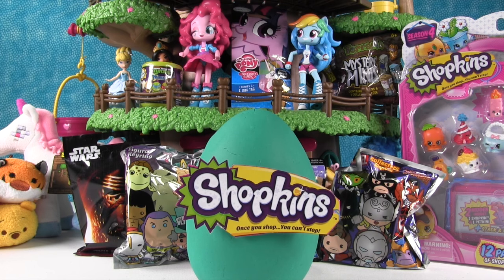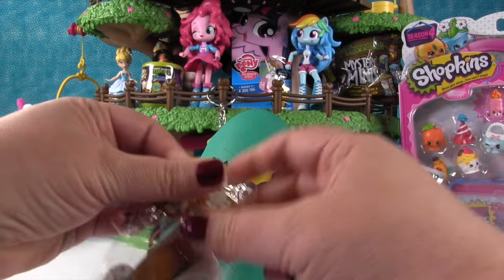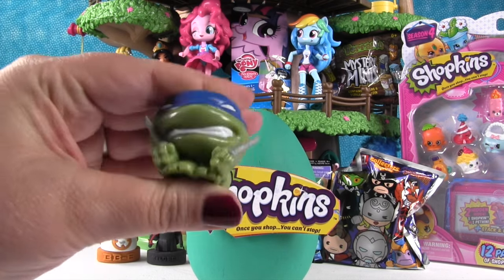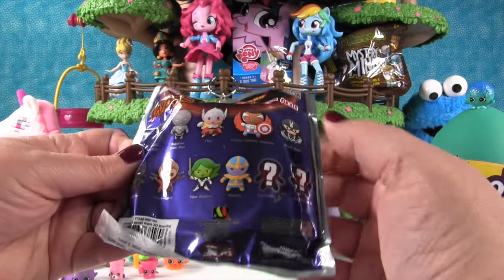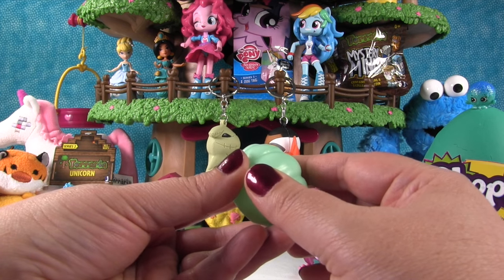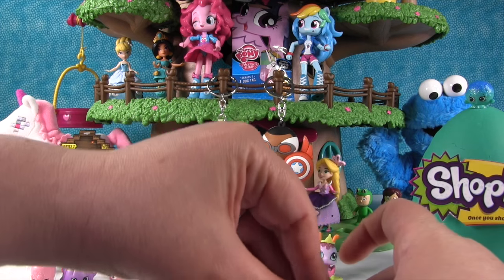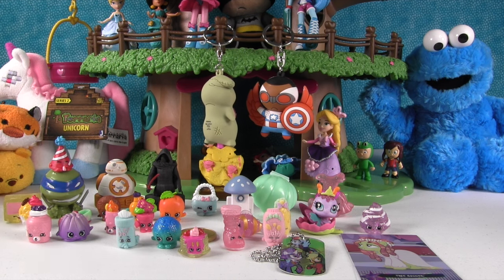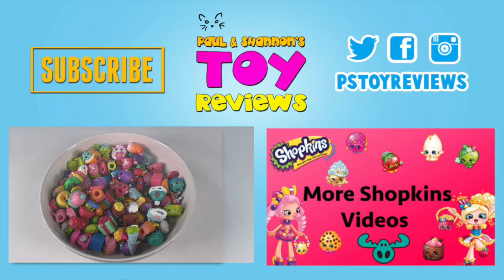Blind Bag Treehouse #47 | Shopkins Play-Doh Surprise Eggs MLP | PSToyReviews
Hi, Paul and Shannon here and we love to open and review all kinds of kids surprise blind bag toys on our channel.  We are back with one of your favorite videos the Blind Bag Treehouse.  Inside we have Shopkins, Disney Princesses, My Little Pony & McDonalds Happy Meal Shopkins.  We also have Terraria, Splashlings & Littlest Pet Shop.  Check it out.

paulandshannonstoyreviews @ nc.rr.com